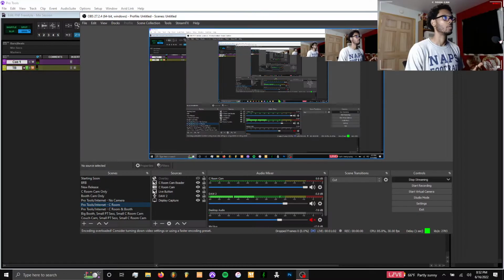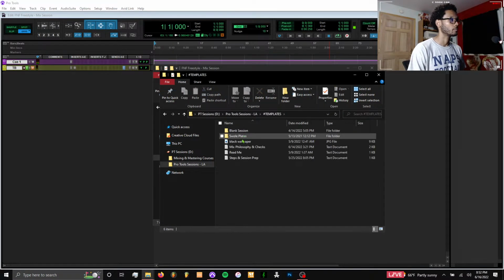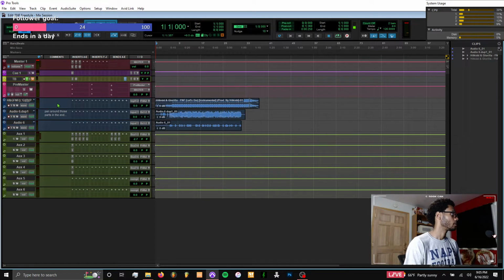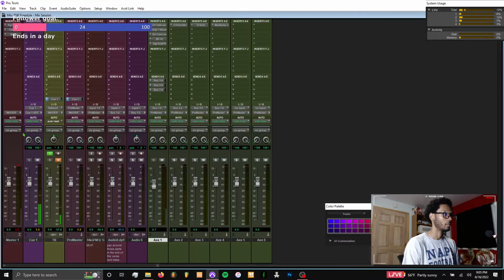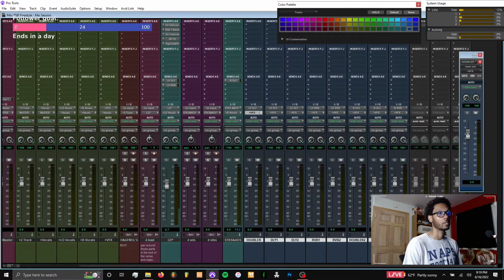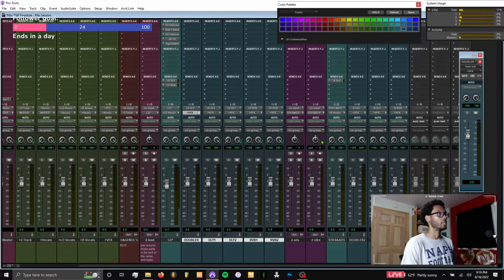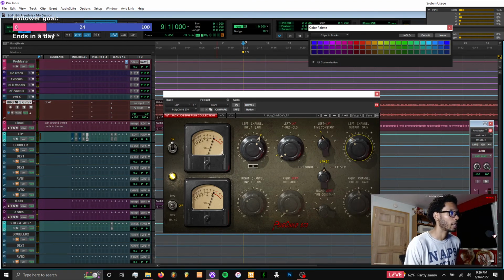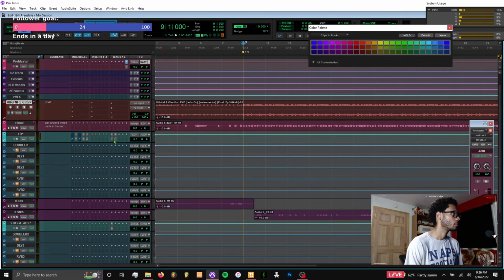LIVE MIXING - Detroit Diamond "FNF Freestyle" Part 1 (Session Setup)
This is Part 1 of mixing a song over a 2 Track Beat from beginning to end. In this video I'm just setting up the session and doing some editing to prepare the song for mixing.